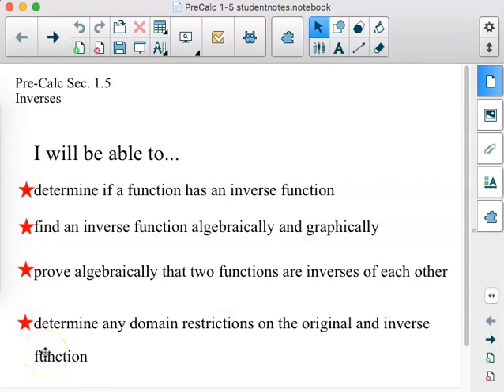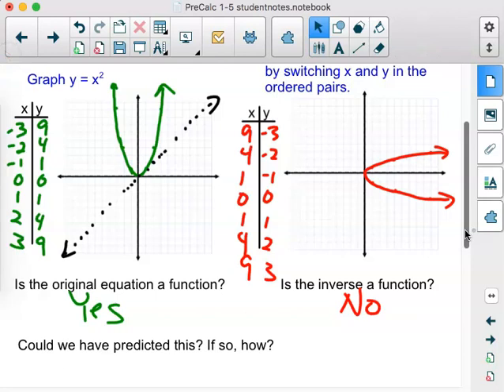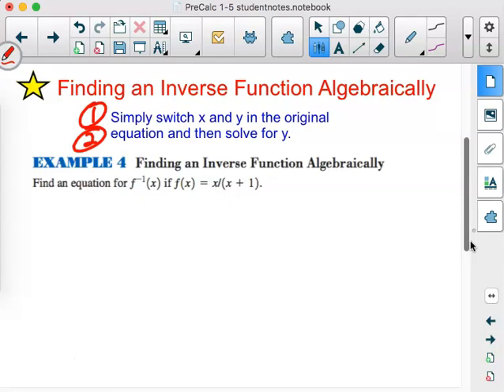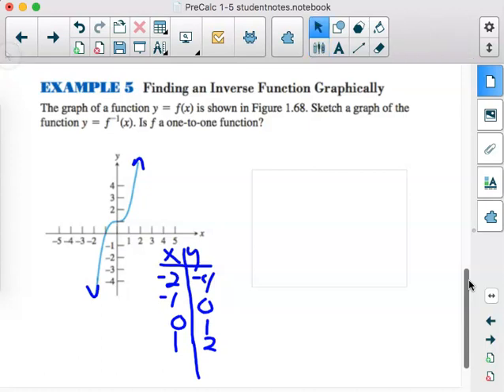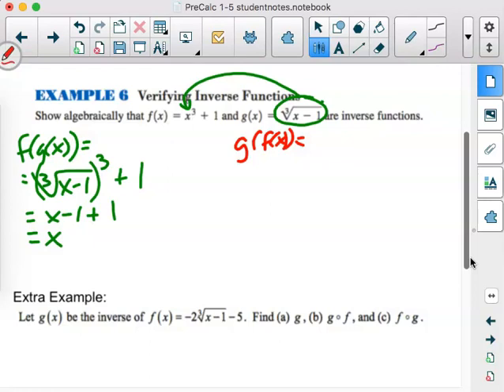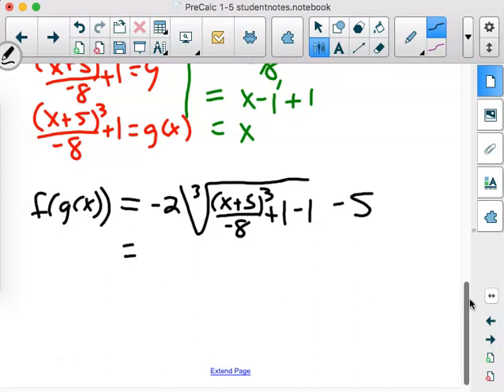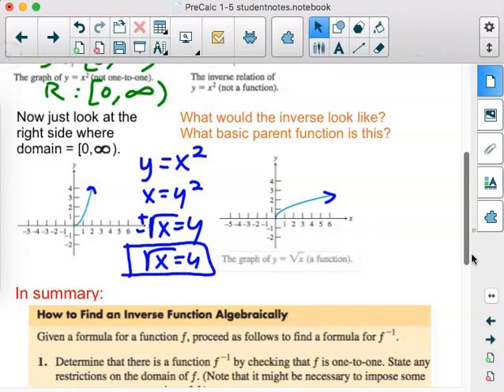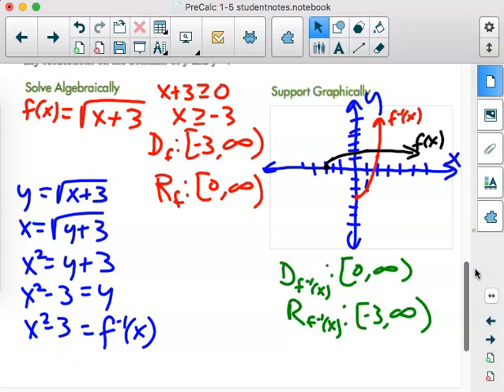Pre-Calculus Section 1.5 Day 1, Oct 29, 2020